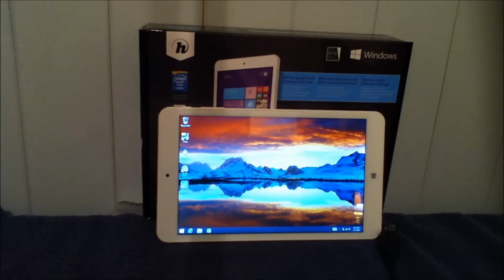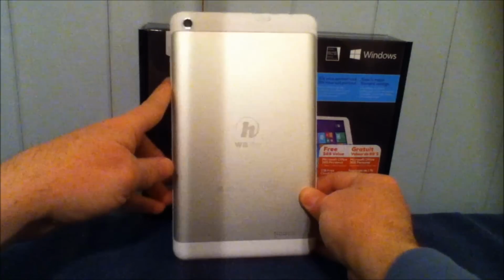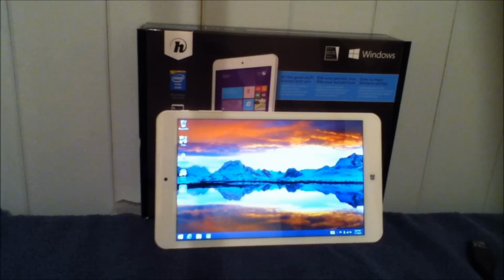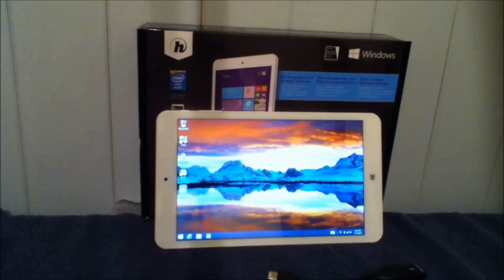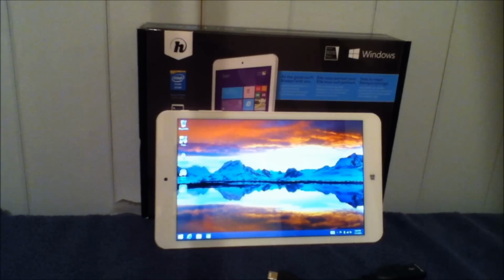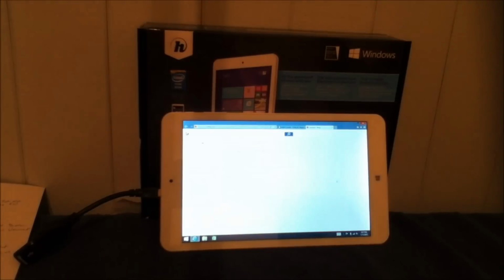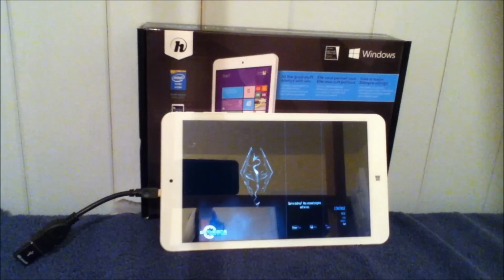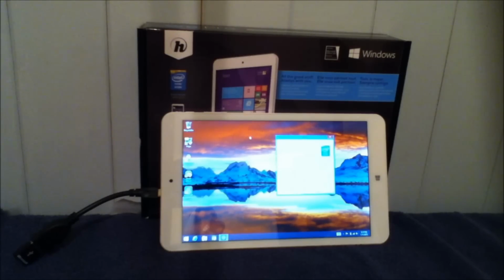HipStreet W8 Pro 8" Windows 8.1 Tablet Review & Gaming Test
HipStreet W8 Pro 8"  Windows 8.1 Tablet  Review & Gaming  Test using Skyrim.  After spending some time with the HipStreet W8 Pro, I thought I'd get some impressions up of it.  While I am skeptical of chinese tablet quality, this one seems to be very decent for its price, and the shortcomings at this price are easily overlooked.

Specs:
• 8 Inch 1280 x 800 IPS 5-point touch Screen
• 1.33GHz Intel Quad Core Z3735F CPU with 1.83GHz Burst mode
• Intel HD graphics at 311Mhz to 646Mhz (turbo)
• 2GB 1333 Mhz RAM
• 32GB eMMC SSD – plus supports up to a 32GB MicroSD Card
• HDMI 1080p output via Micro HDMI connector
• Windows 8.1 32 Bit Operating System
• Microsoft Office 365 (1 year Subscription)
• Rechargeable lithium-ion battery (size unknown. At least 3500mAh)
• Micro USB 2.0 interface  + packed in OTG Micro USB to standard USB connector.
• Built-in mono speaker & mic
• Front (2MP) / Rear (2MP) cameras
• 802.11 b/g/n Wi-Fi module,

There is almost next to nothing out there on this tablet - not even from Hipstreet, so I thought to get this video up so everyone can get a good look.

The tablet is cheaply made, but still feels decently built despite its use of plastics and silver paint. The performance is near Venue 8 Pro levels thanks to the Z3735F and 2Gb of RAM, but make no mistake, it's no Venue 8 Pro in terms of quality and construction.  The inclusion of a HDMI out port is welcome as you dont see these on many low cost tabs,  It works great too and really opens up the use of desktop applications (like Office 365) and gaming once you are able to project your image up to 1080p.

In conclusion, for the price and its 8 inch, 2Gb / 32Gb configuration, the tablet is recommended.  The most puzzling peice of its design remains the speaker at the back, meaning that generic 8" tablet cases will muffle the speaker.